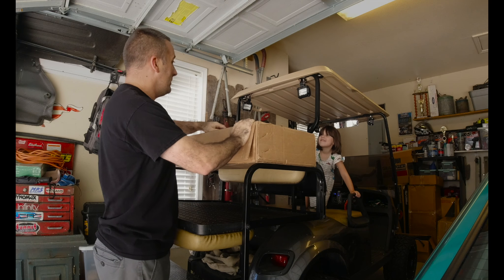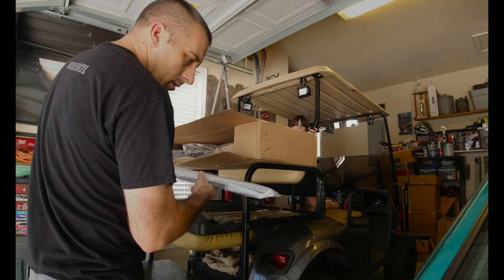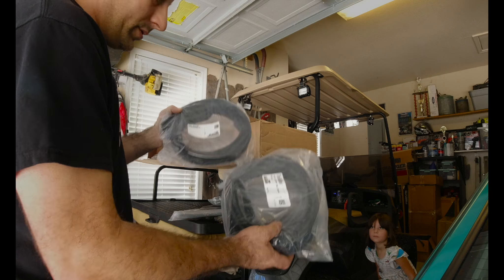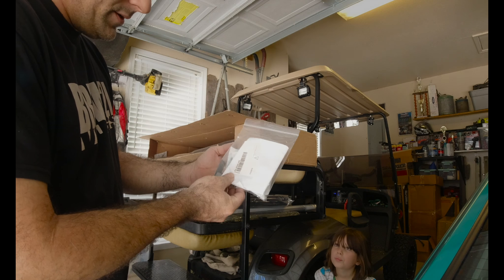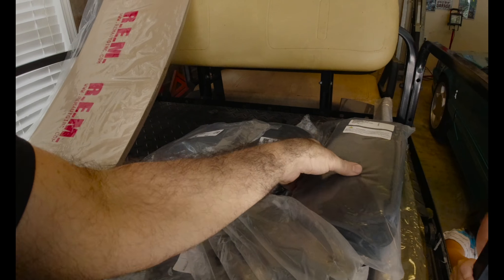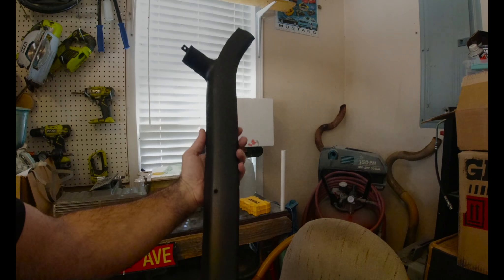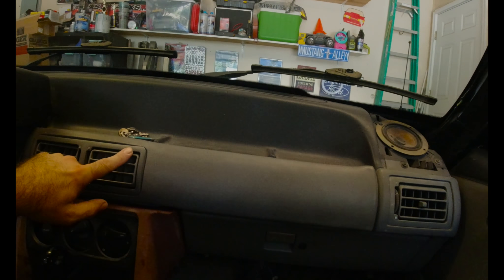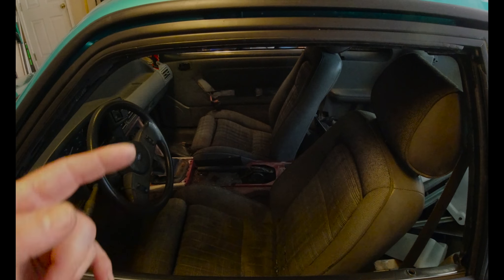📦 BOX PARTY! NEW PARTS TO FINISH THE FOXBODY ARE IN!! (ISH)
We got a shipment of interior parts in for the Peoples Fox! It's getting close to being finished!